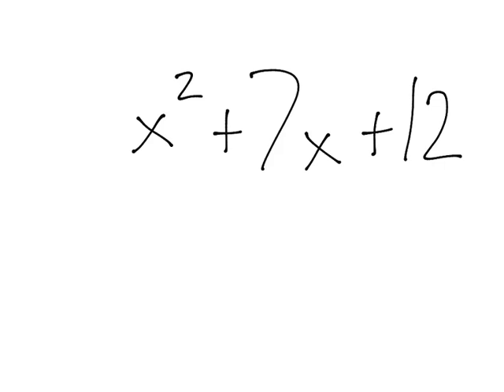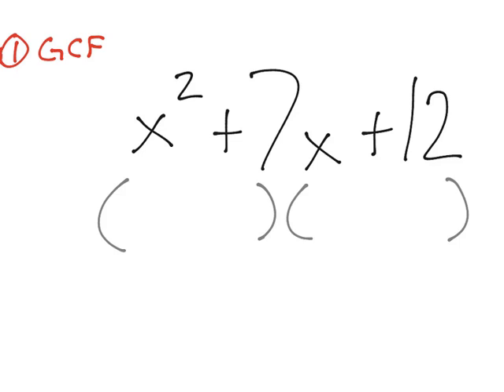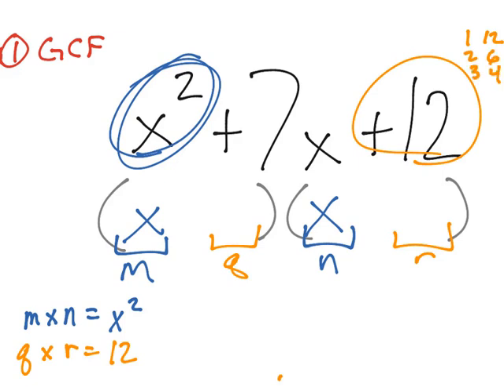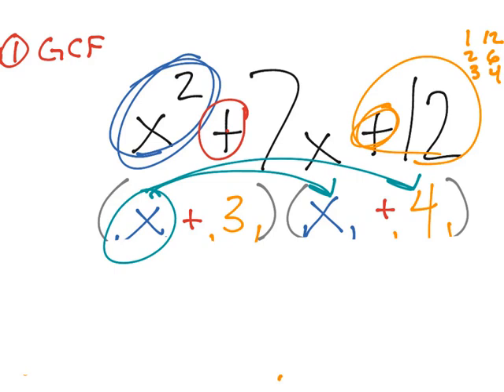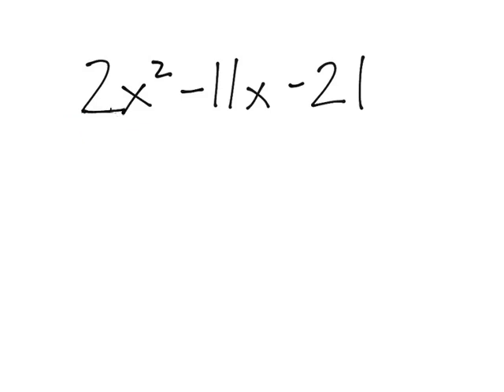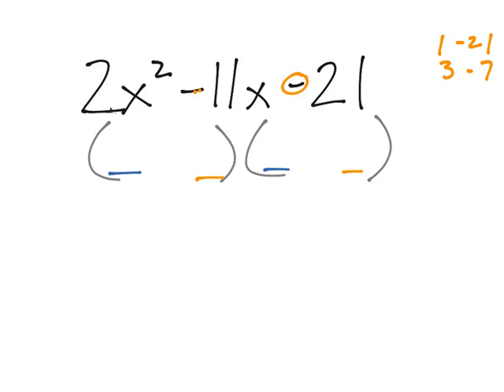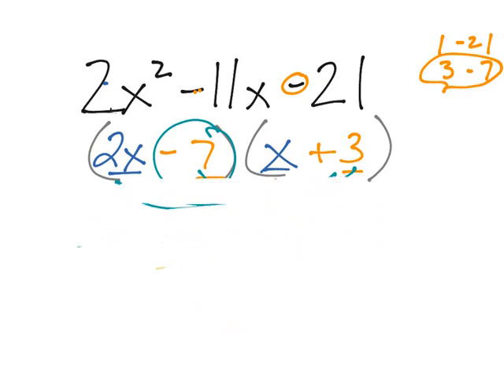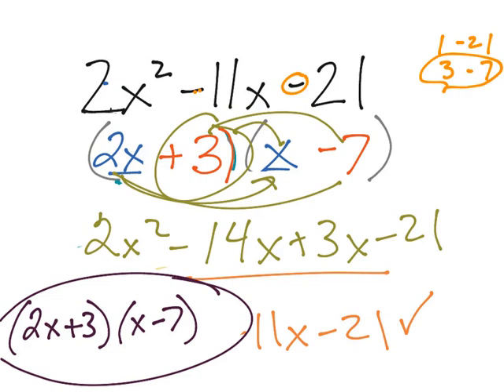The Basics of Factoring a Trinomial